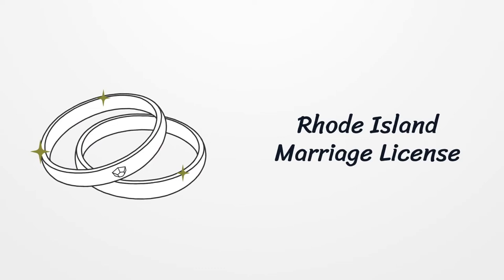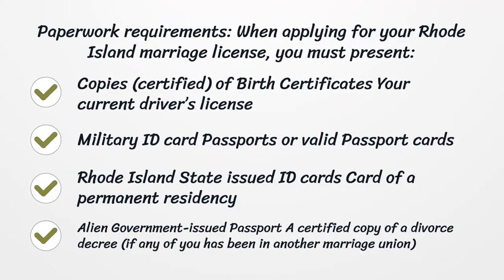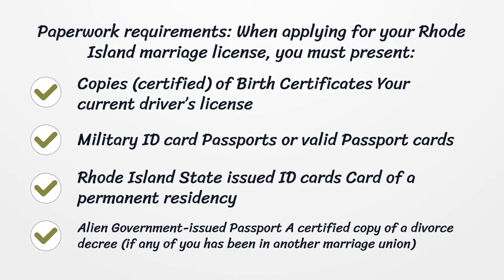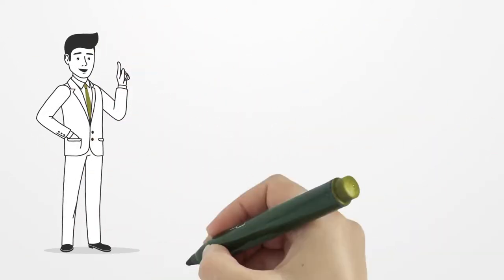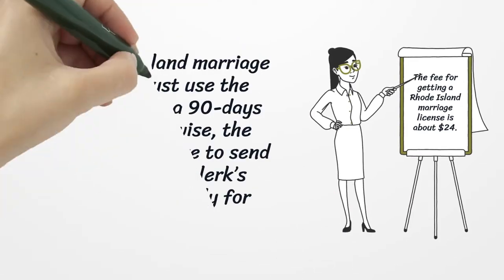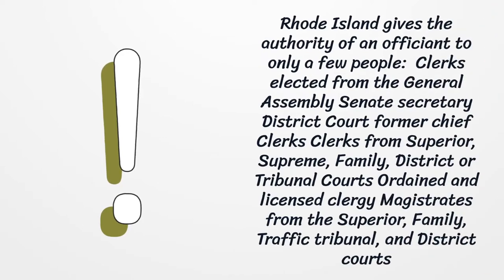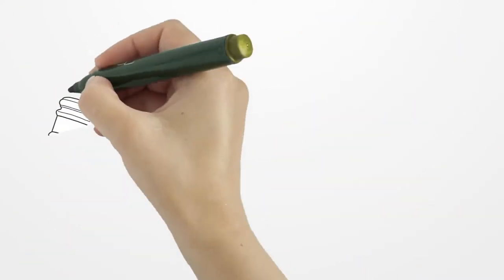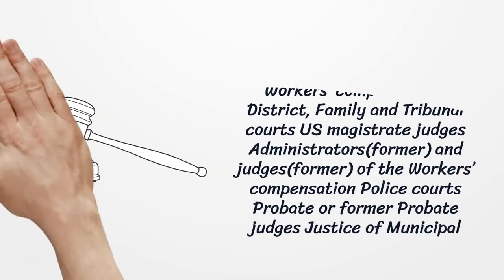Rhode Island Marriage License - What You need to get started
If you want to get a Rhode Island marriage license, you should know there is no general license. Here you can find how to apply for your license